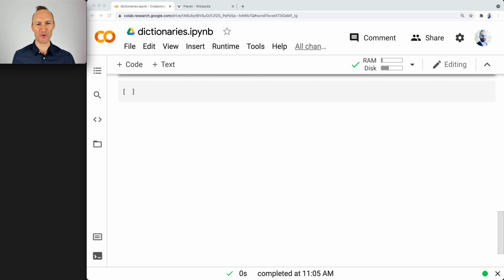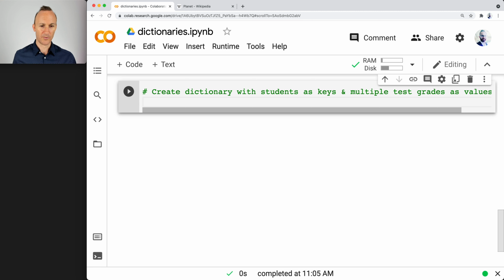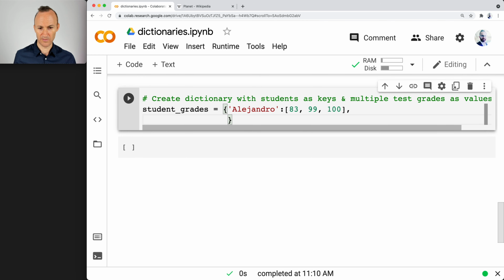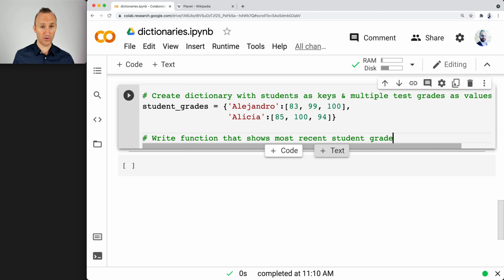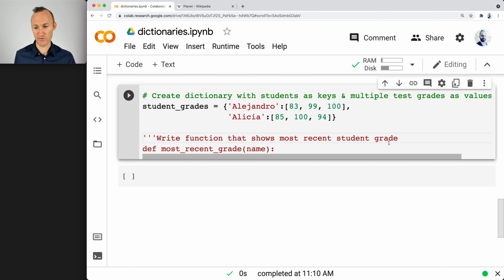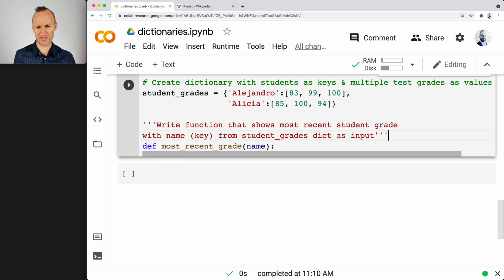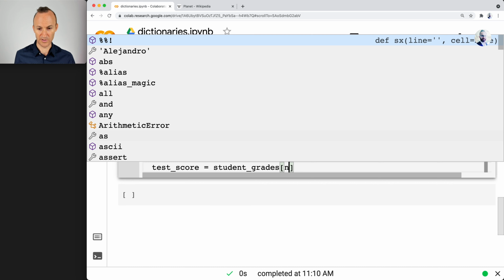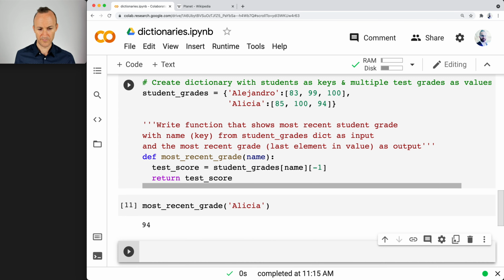7.0_dictionary_example